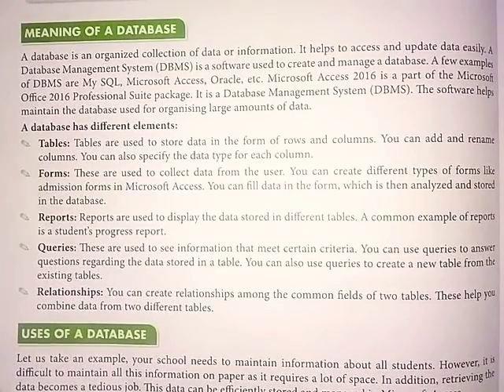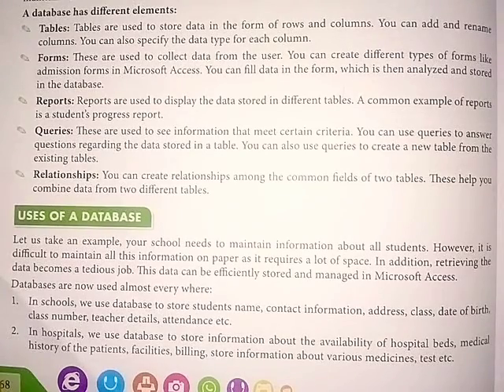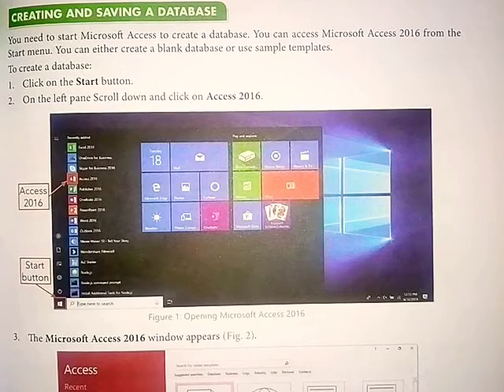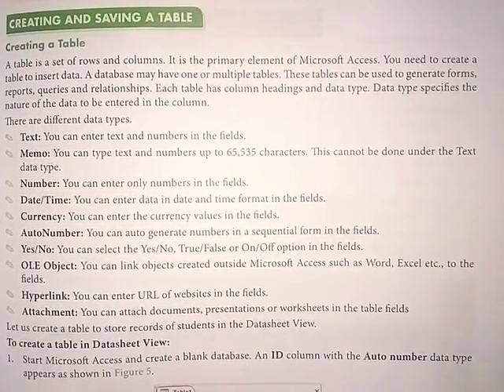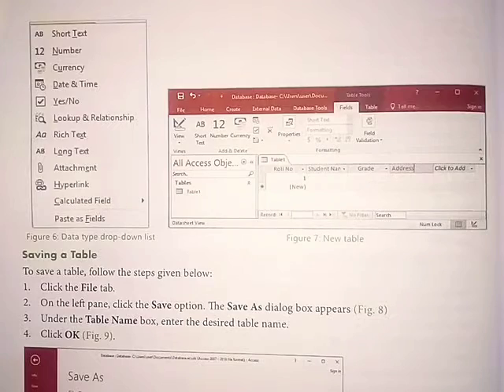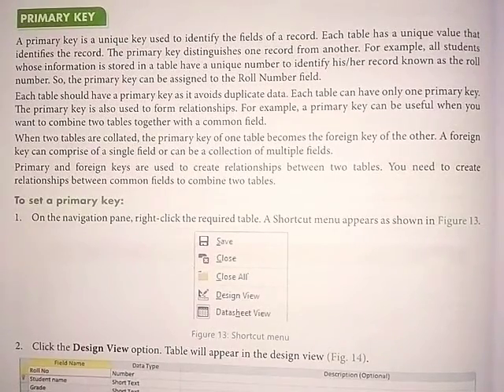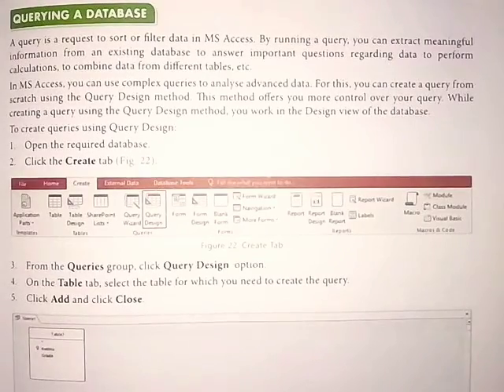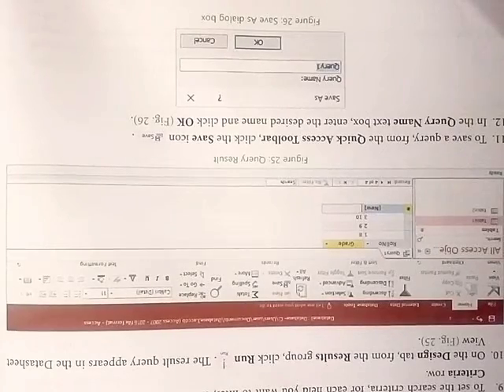Database And DBMS An Introduction || Computer || Ch-7 || By Kairav 👍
Meaning of Database
Uses Of Database
Creating And Saving A Database
Creating And Saving A Table
Primary Key
Copying Database